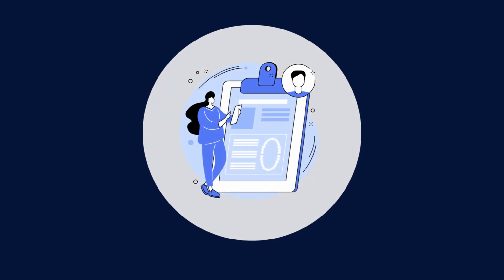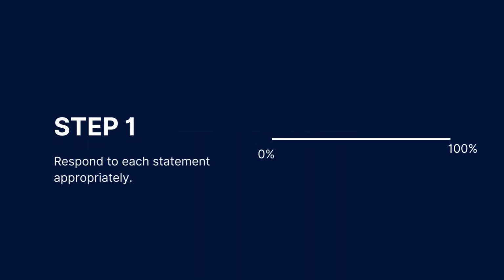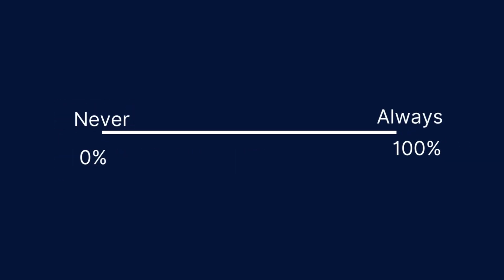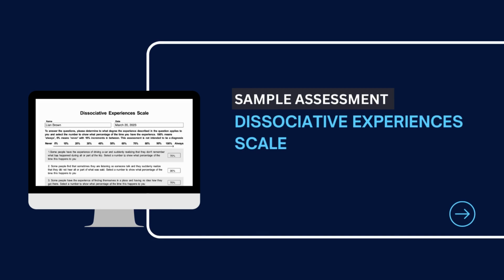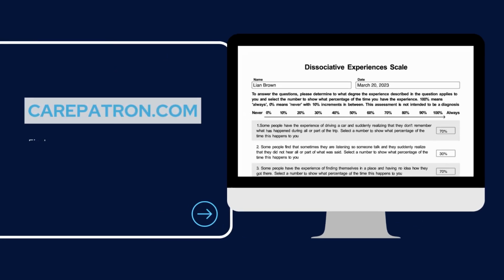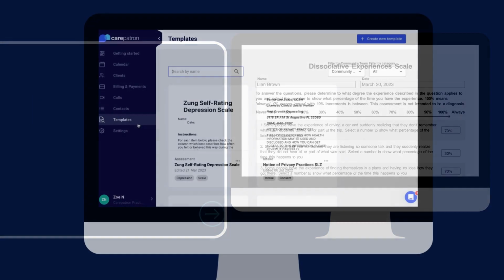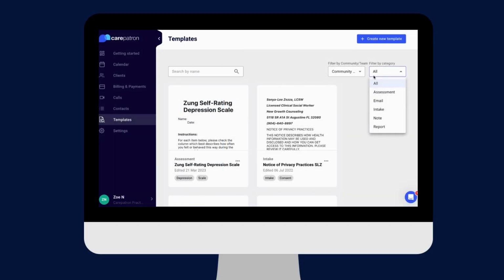Dissociative Experiences Scale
Introduction 0:00
What is a Dissociative Experiences Scale? 0:03
Who uses a Dissociative Experiences Scale? 1:22
How to use them 1:35
How to use in Carepatron 2:15